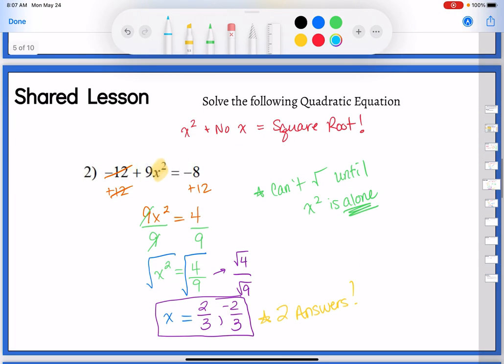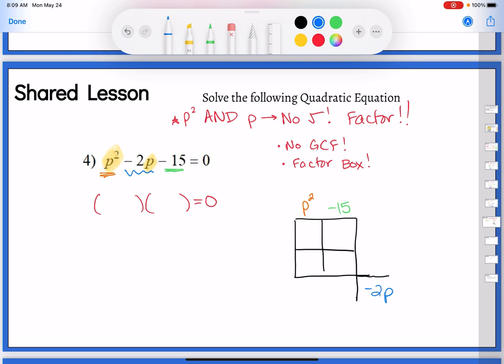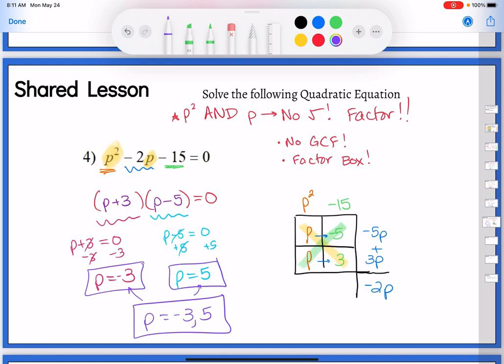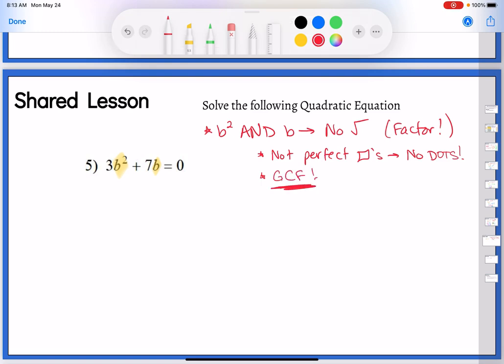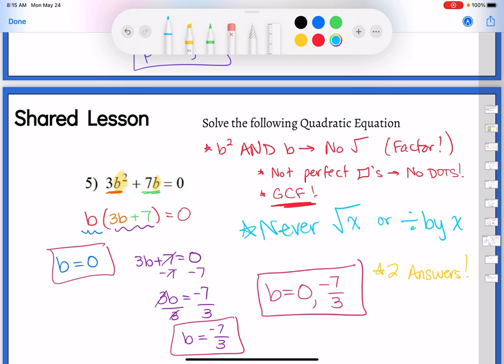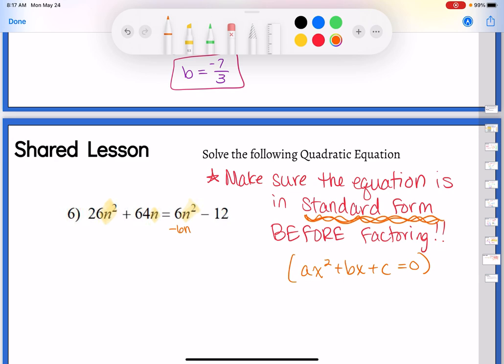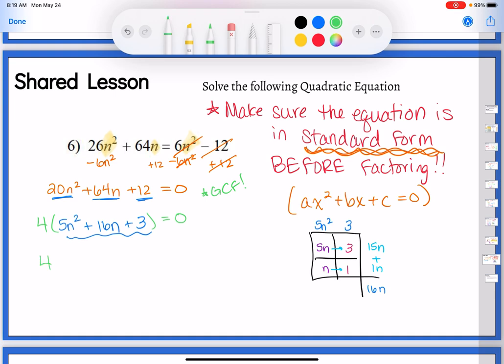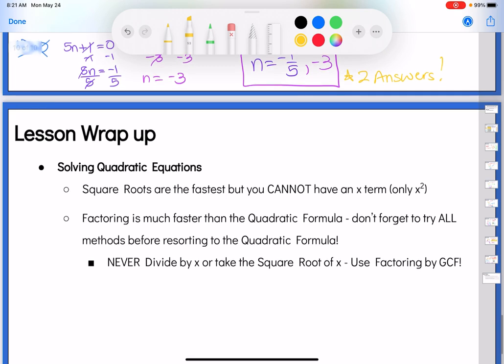830 Algebra Review (Day 3): Solving Quadratic Equations with Factoring